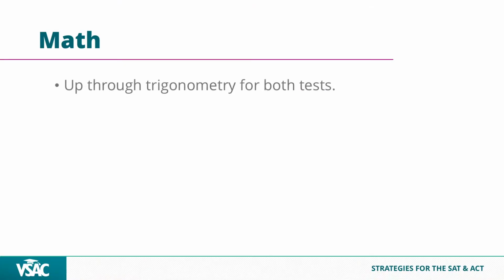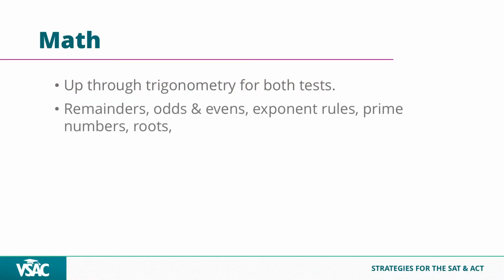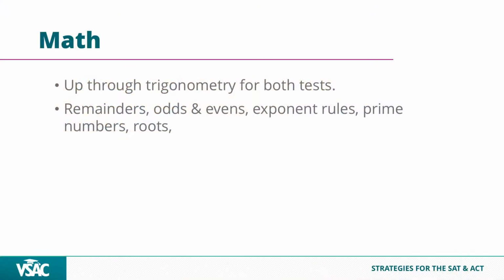Strategies for the SAT & ACT: Math Section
What’s one area or concept you want to review before taking the test?